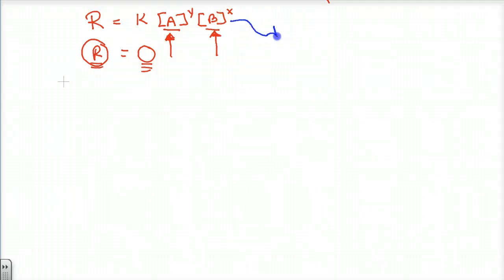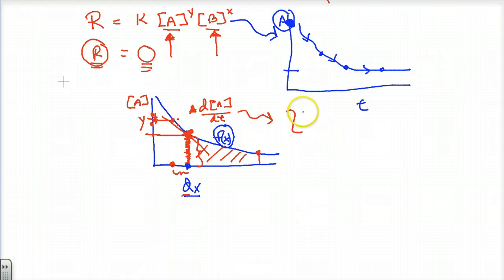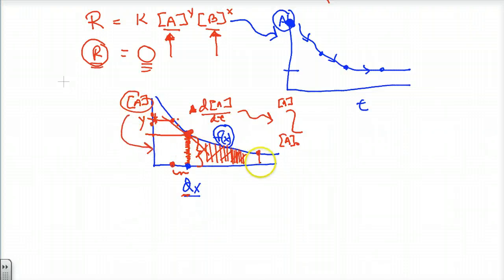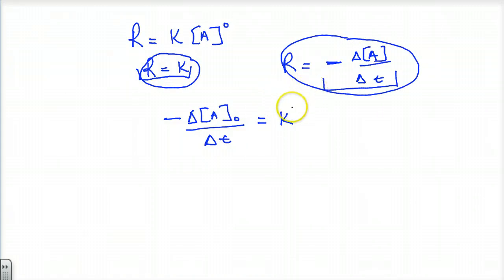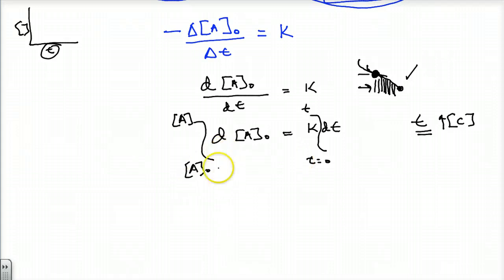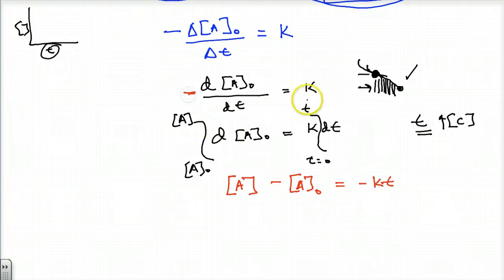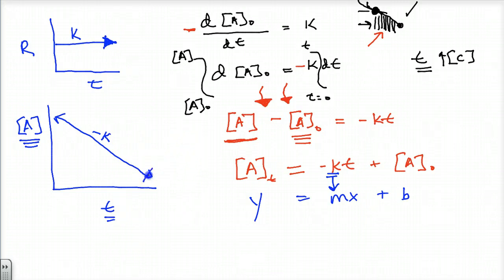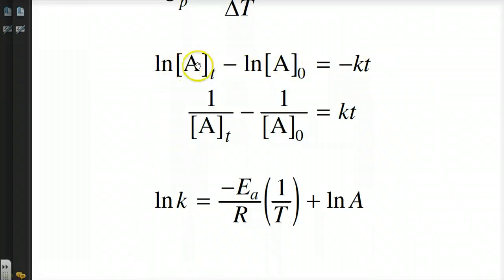lecture AP 3.5 Integrated Rate Law Derivations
Discussion of the use of integrated rate laws and the derivation of the integrated rate law for the 0th order.